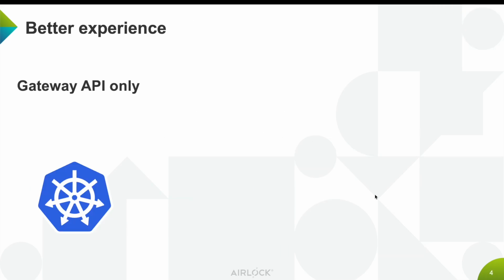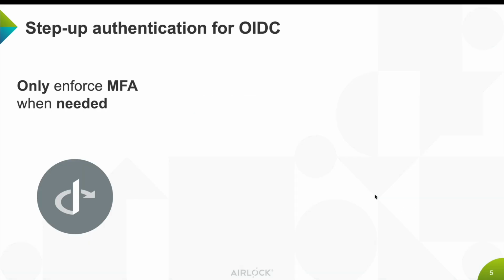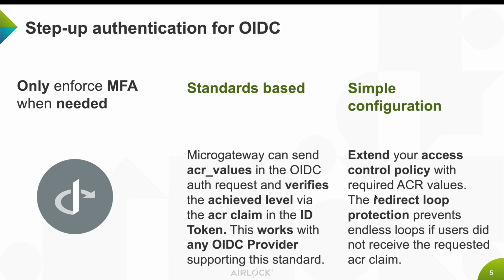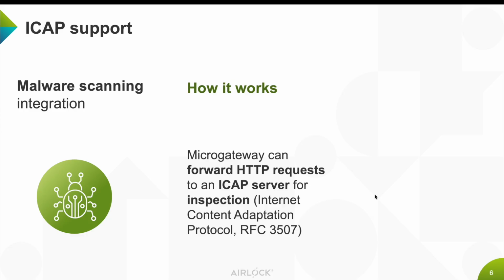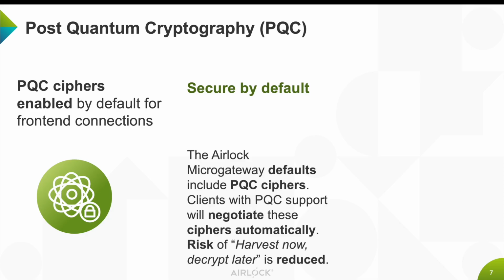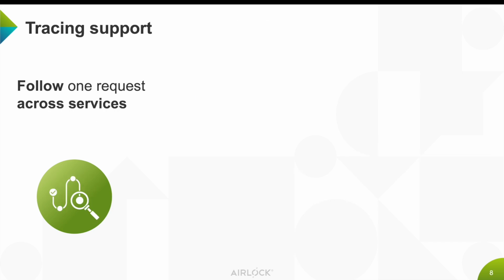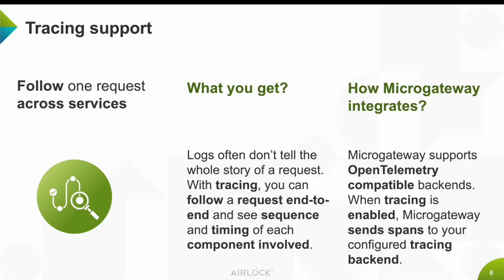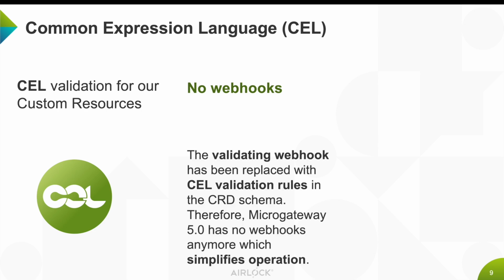Airlock Microgateway 5.0